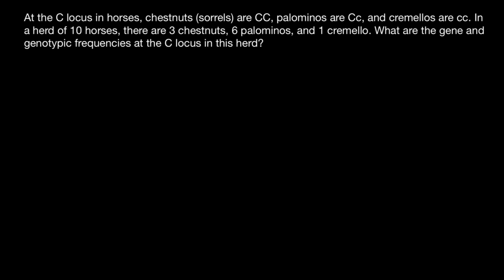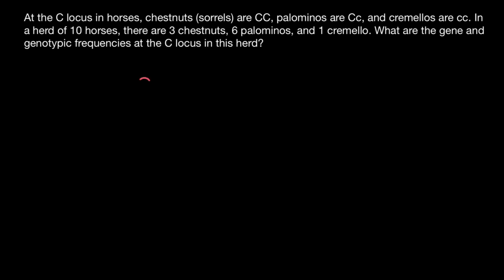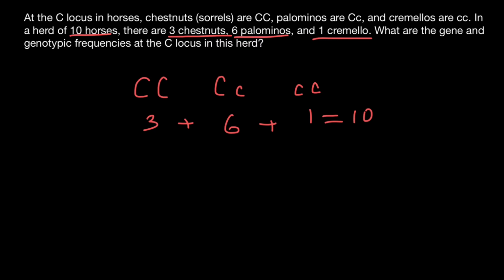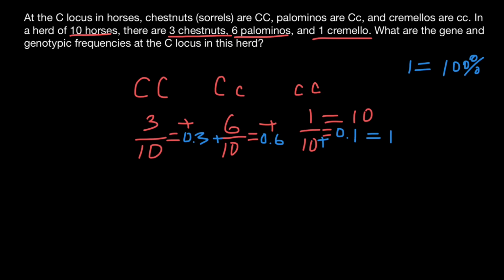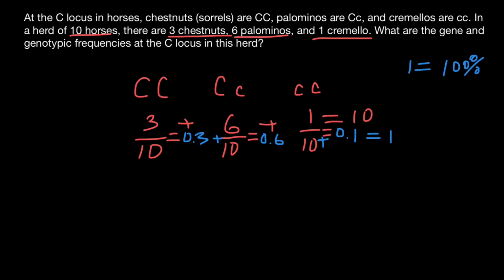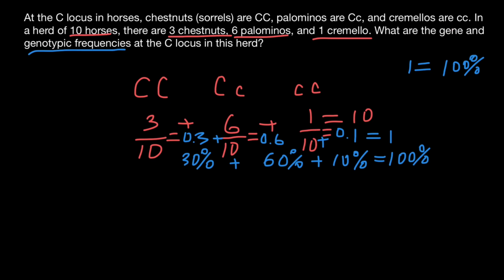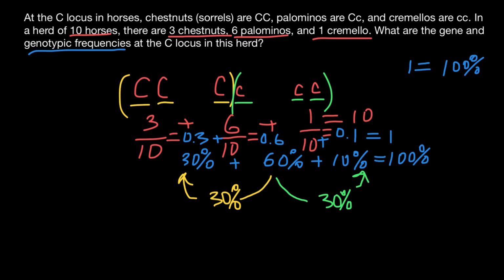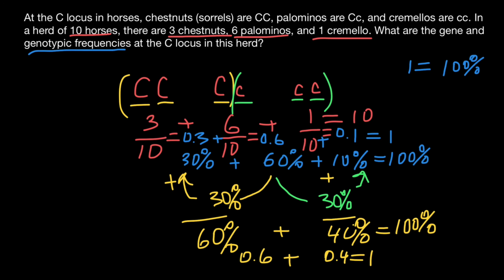How to find genotype and allelic frequencies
In a broad sense, the term "genotype" refers to the genetic makeup of an organism; in other words, it describes an organism's complete set of genes. In a more narrow sense, the term can be used to refer to the alleles, or variant forms of a gene, that are carried by an organism.
Allele, also called allelomorph, any one of two or more genes that may occur alternatively at a given site (locus) on a chromosome. Alleles may occur in pairs, or there may be multiple alleles affecting the expression (phenotype) of a particular trait.